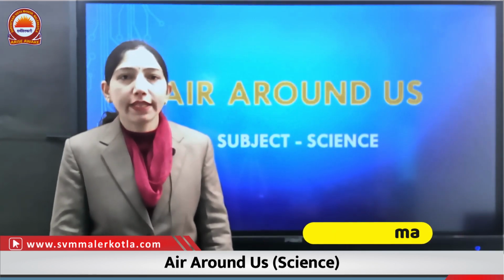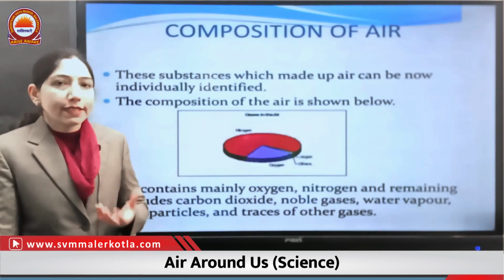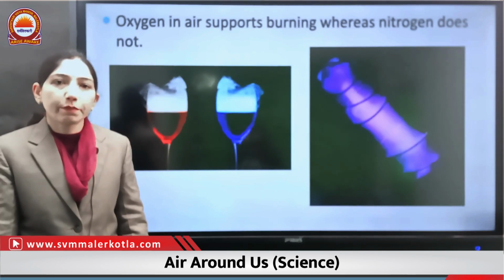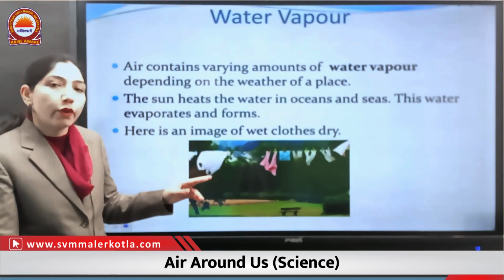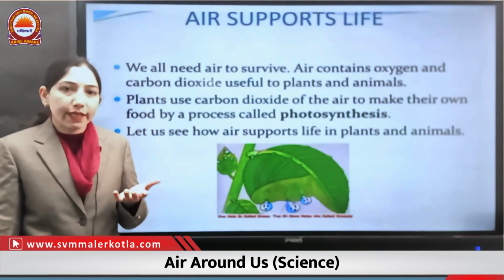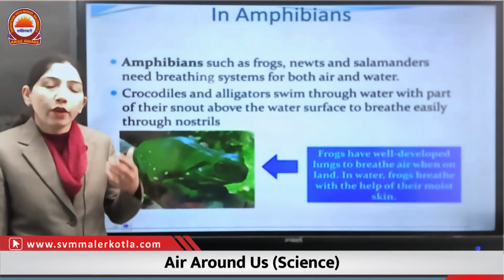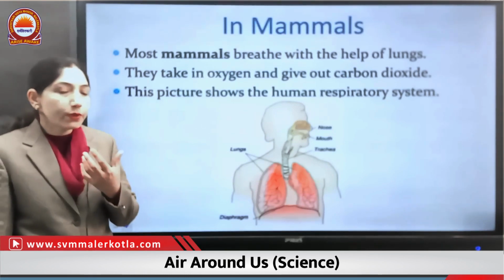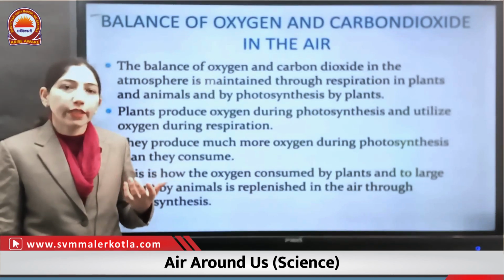Air Around Us | Subject - Science | Explained by - Anju Sharma | SVM Malerkotla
Air Around Us
Subject - Science
Explained by - Anju Sharma

SVM Malerkotla